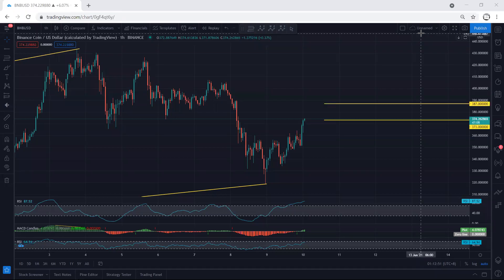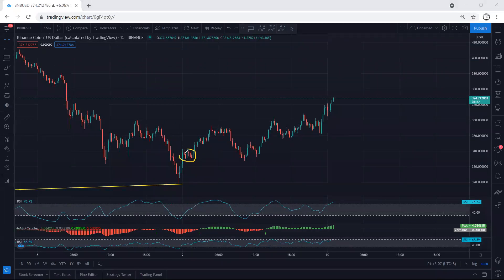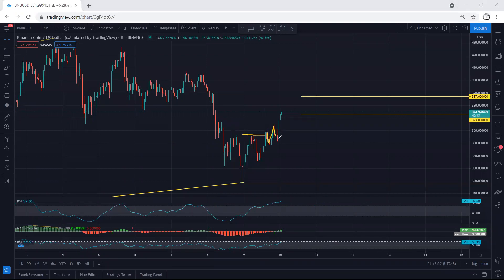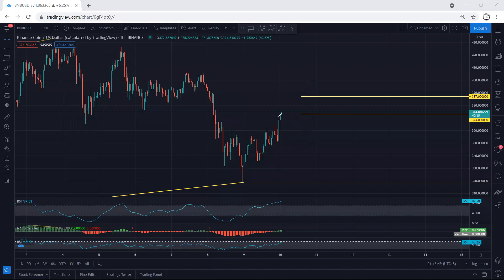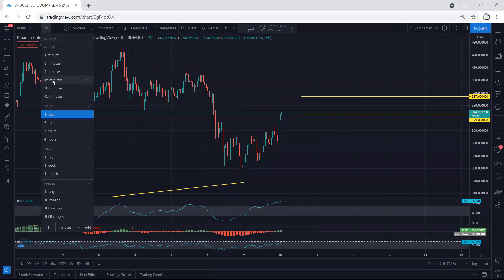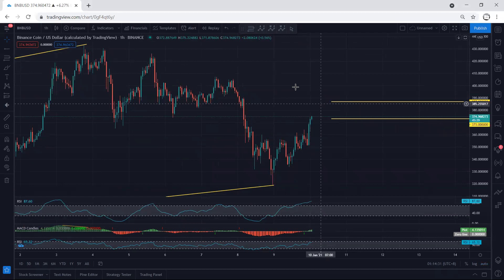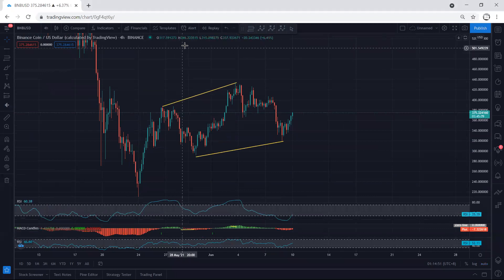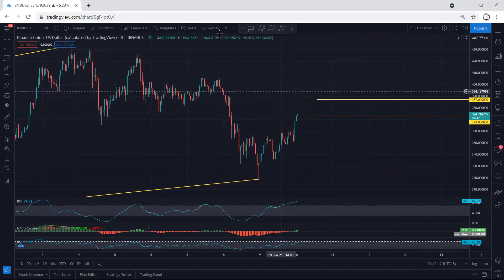Binance - BNB Technical Analysis for June 10, 2021 - Binance Coin